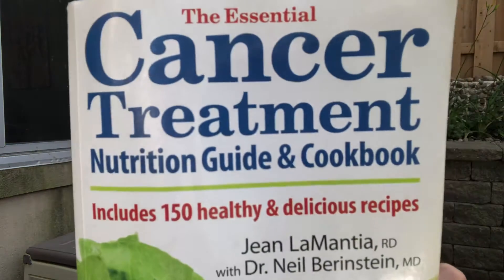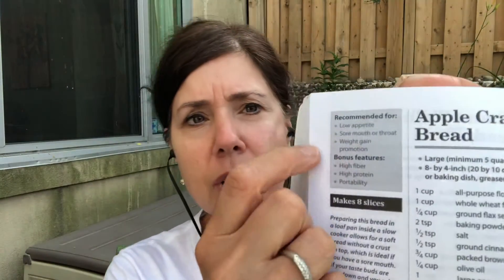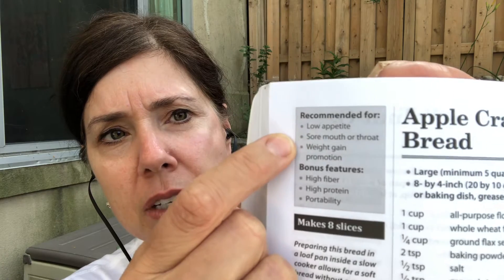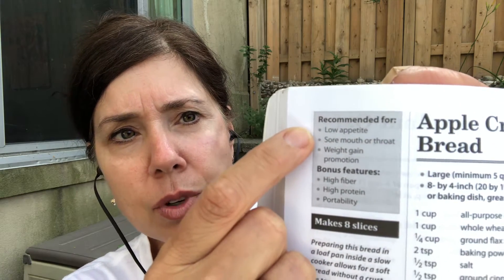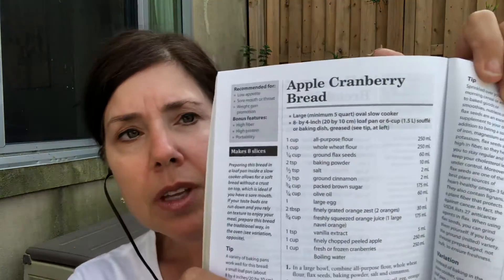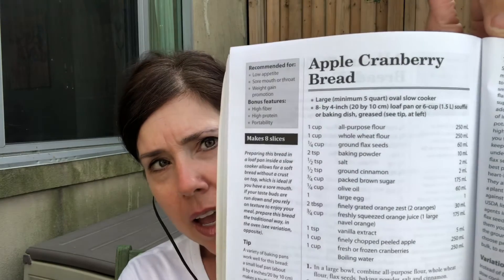Cancer Cachexia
Registered Dietitian and cancer survivor Jean LaMantia discusses loss of appetite and cancer cachexia and shares recipes from her book The Essential Cancer Treatment Nutrition Guide and Cookbook